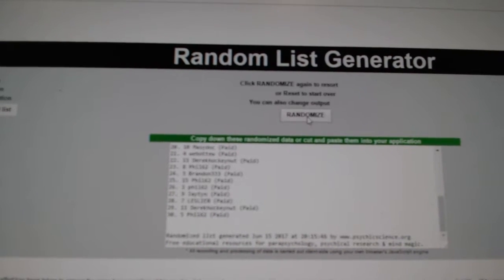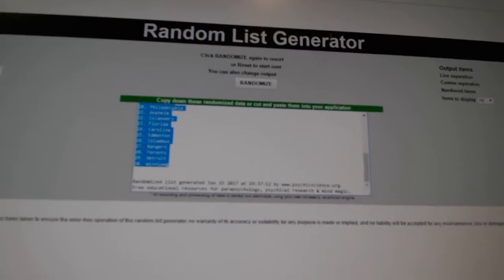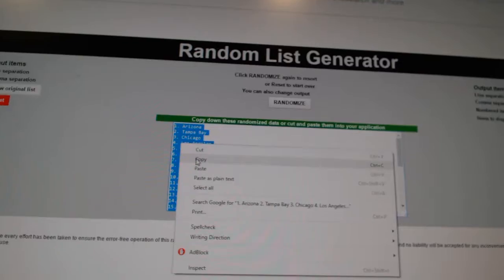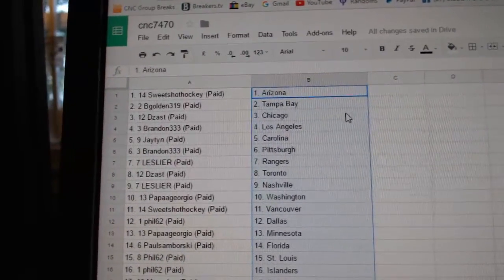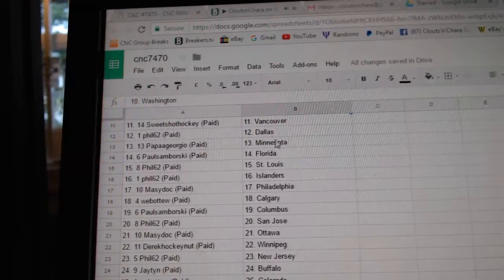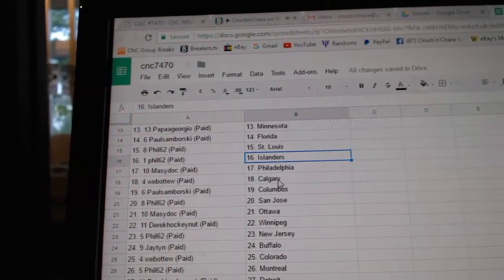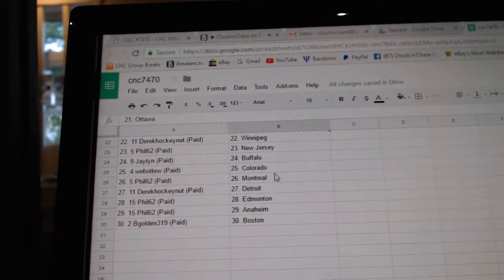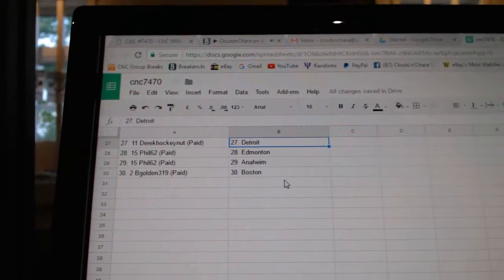Team Randoms - C&C 7470